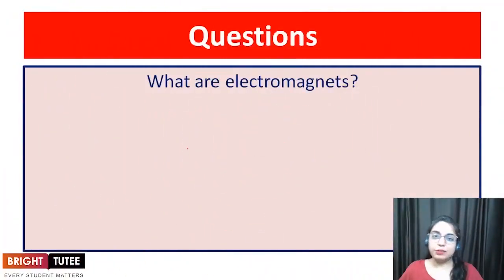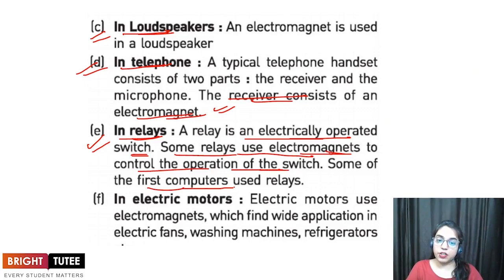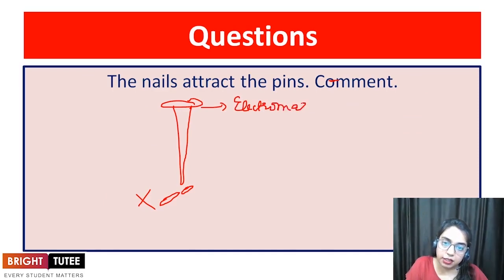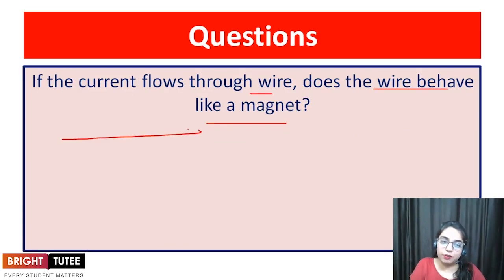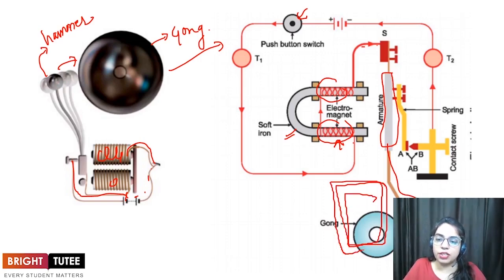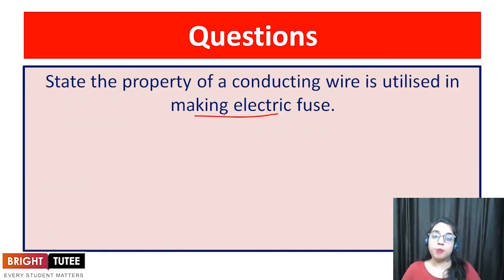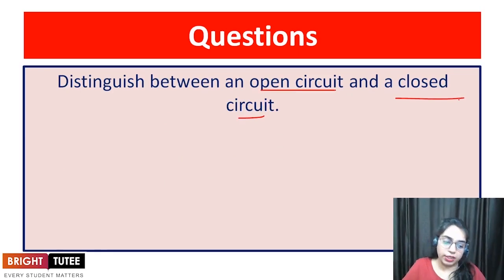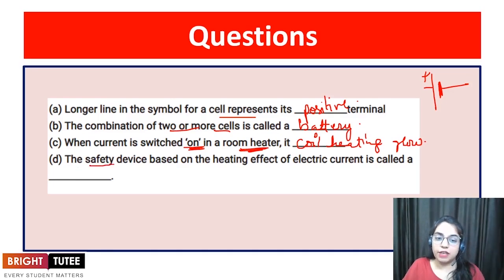04 2 Electromagnet and Electric Bell Part 2